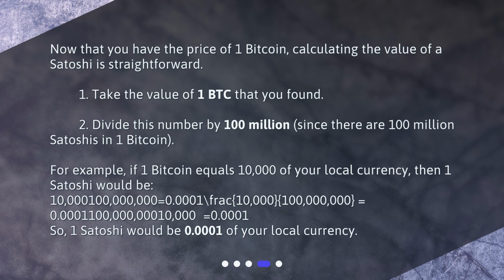How can one determine the current value of 1 Satoshi in their local currency?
How to Determine the Value of 1 Satoshi in Your Local Currency • Curious about the value of a single Satoshi in your local currency? Look no further! In this tutorial, we'll guide you through the steps to determine the current value of 1 Satoshi. Learn what a Satoshi is, find the current BTC price, and calculate the value of 1 Satoshi easily. Watch now and discover the worth of this tiny unit in your own currency!

00:00 • How can one determine the current value of 1 Satoshi in their local currency?
00:33 • What is a Satoshi?
01:03 • Finding the Current BTC Price
01:31 • Calculating the Value of 1 Satoshi